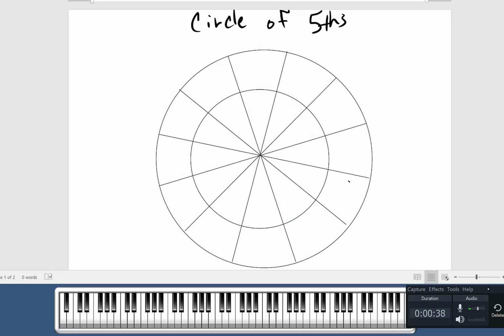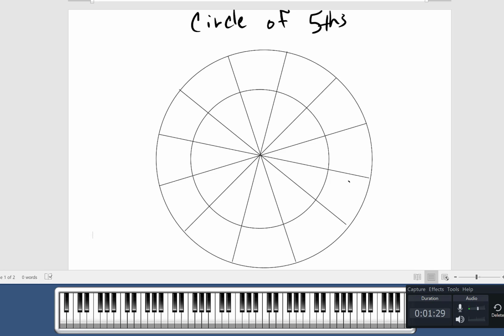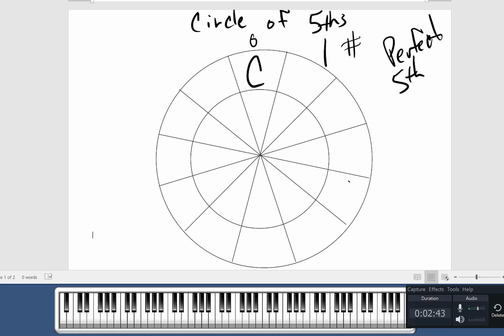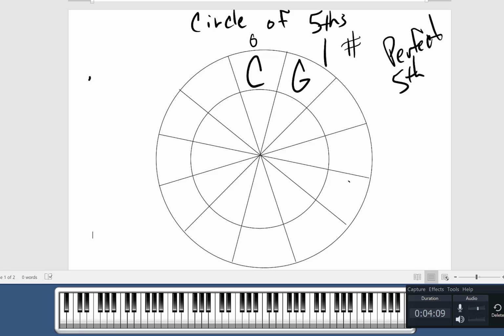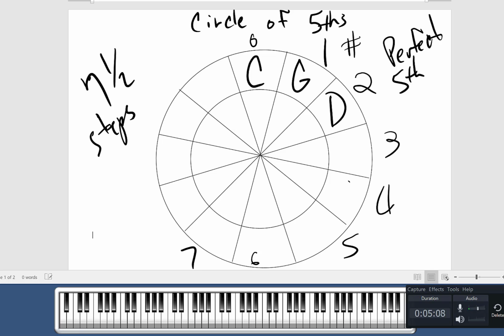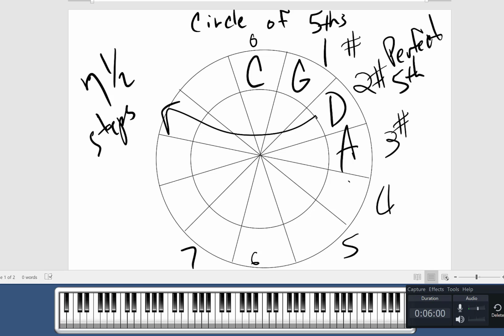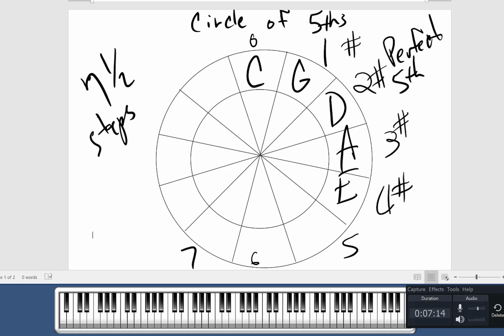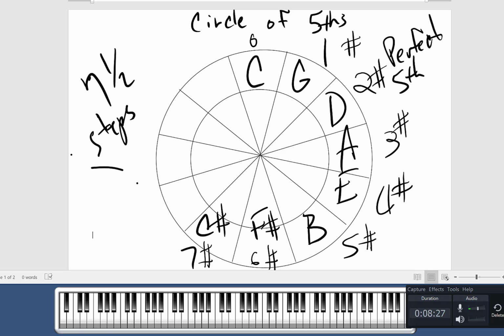Circle of 5ths - Introductory Video - Part 1